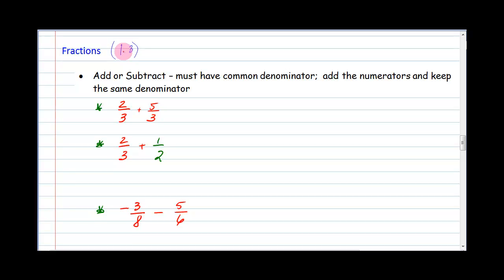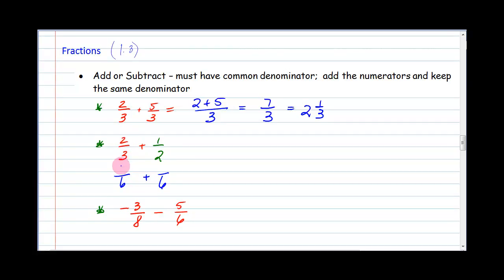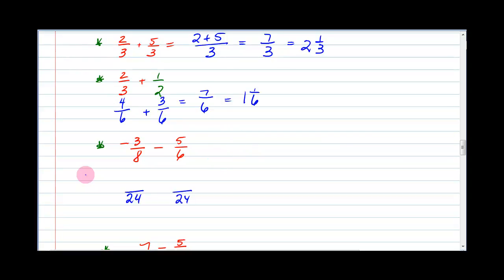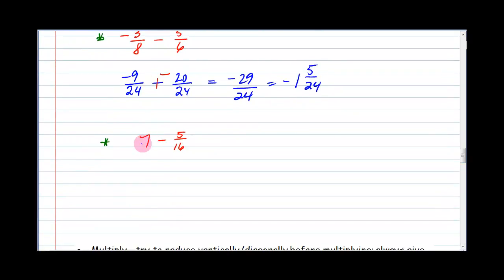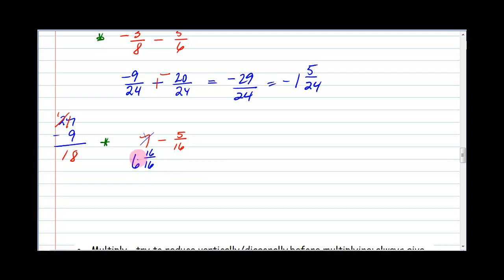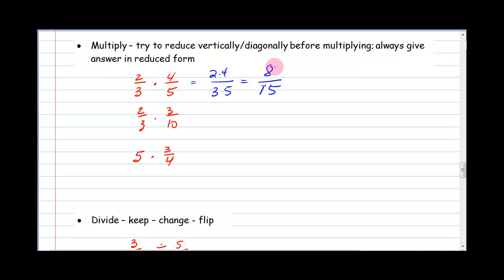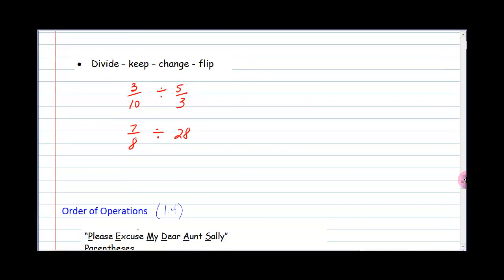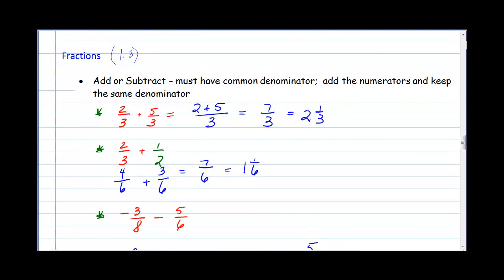307 1a fractions